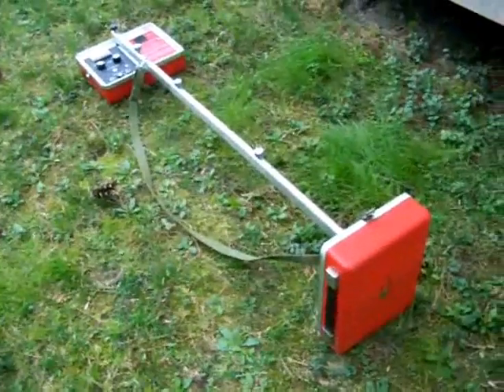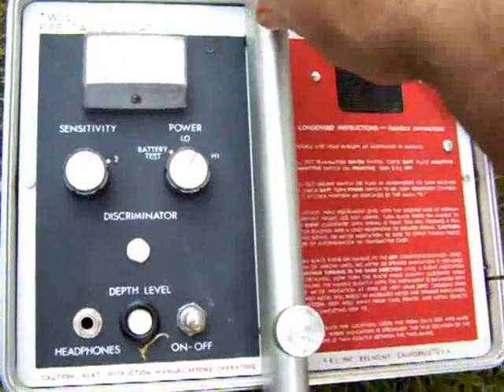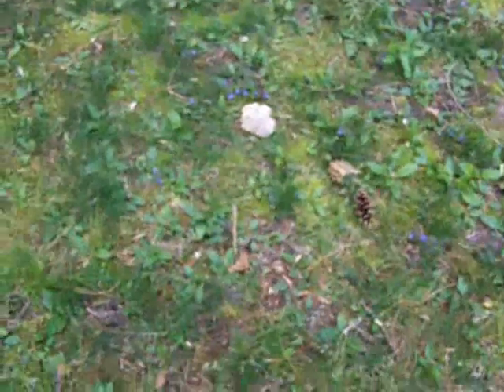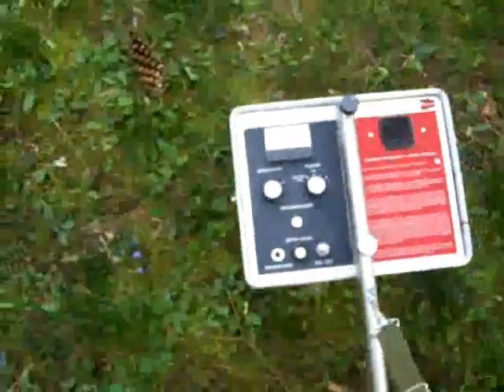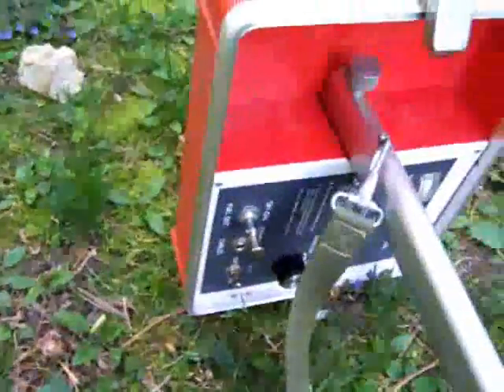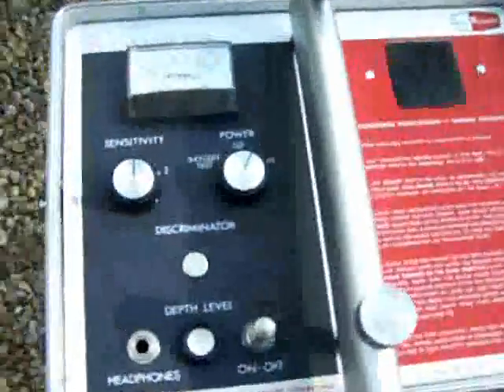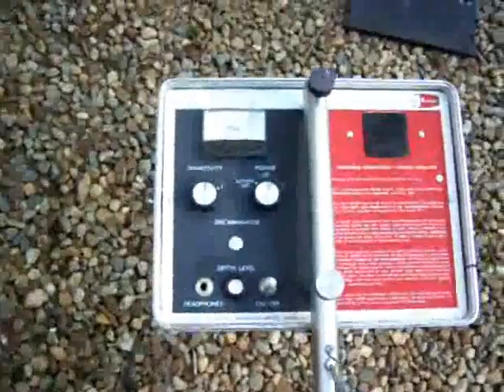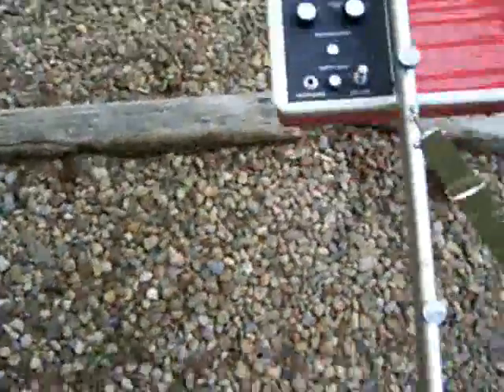Fisher Labs TW-5 on-handle demo for locating underground pipes and cables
This is a demo of a Fisher Labs TW-5 On-handle method for locating blind searches for underground cables or pipes.